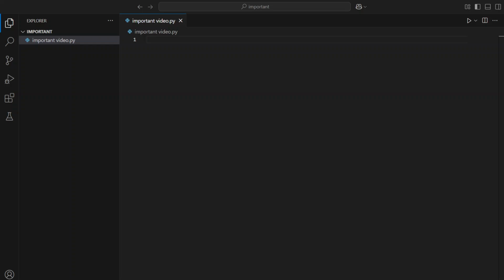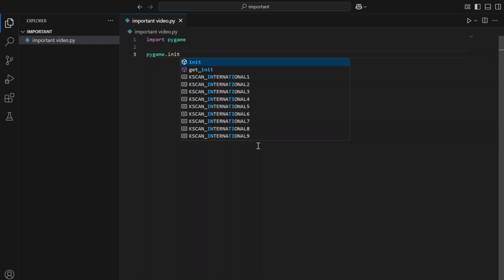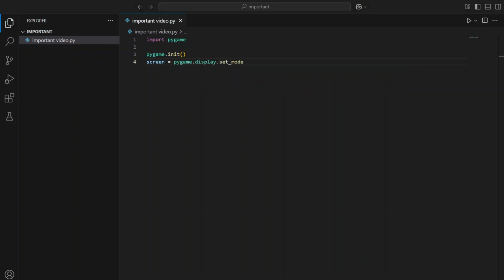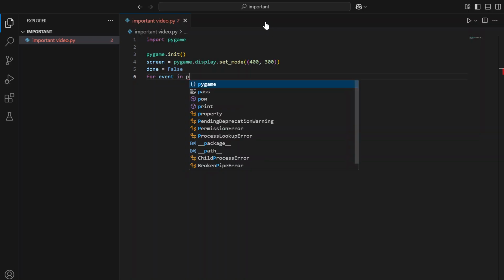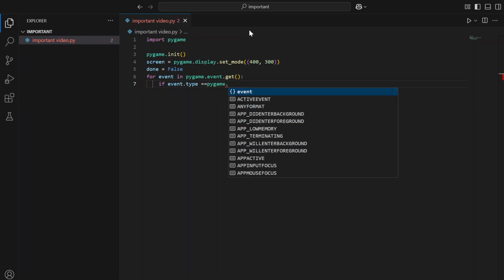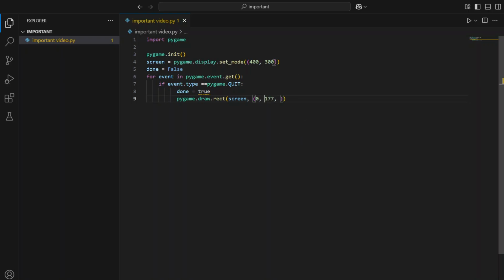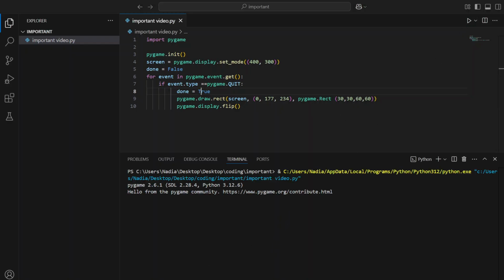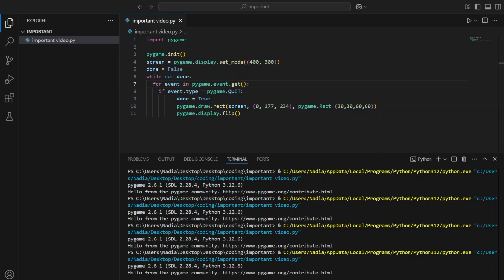python pygame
today we are doing pygame and making shapes